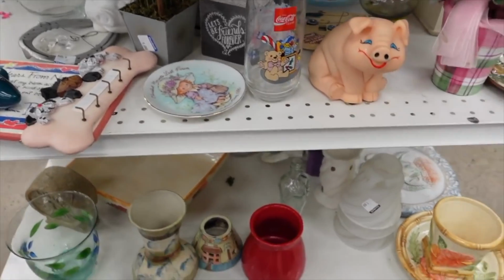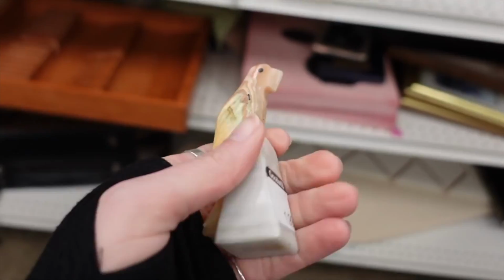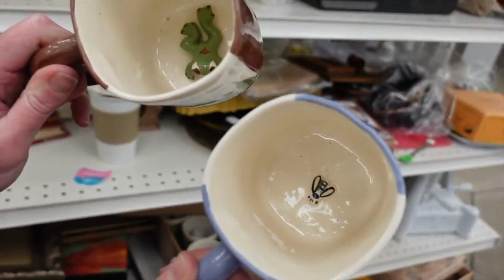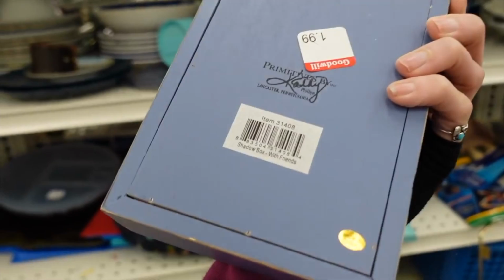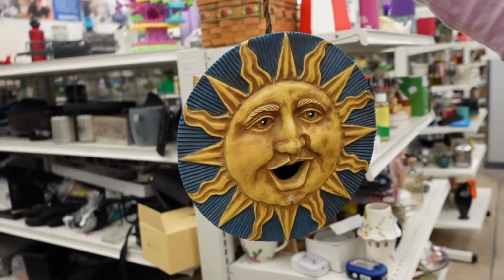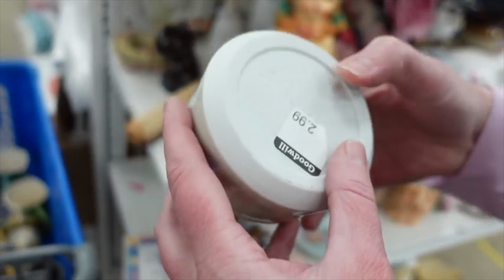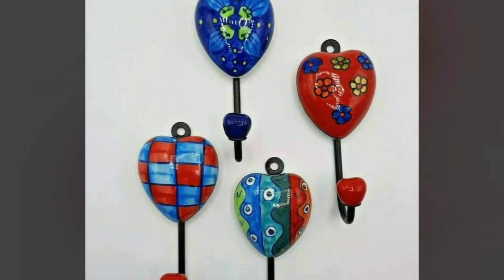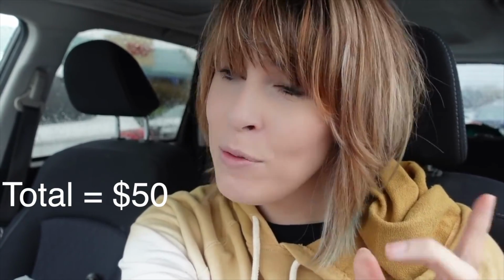SOLD | Not WALKING AWAY This Time | Goodwill Thrift With Me for Ebay | Reselling